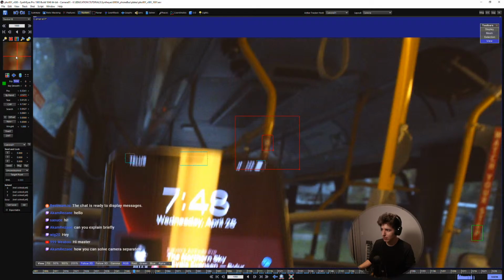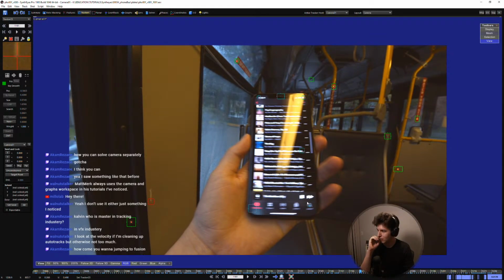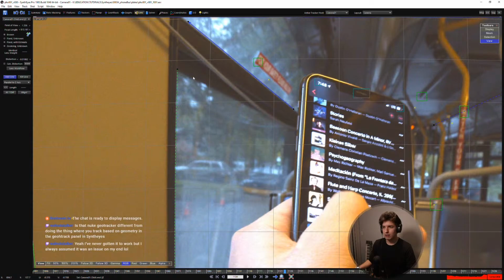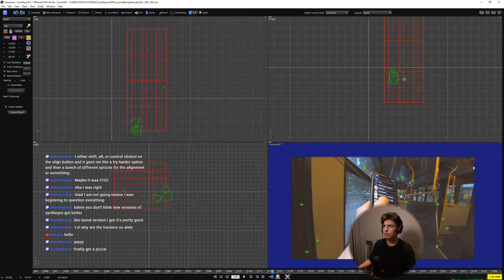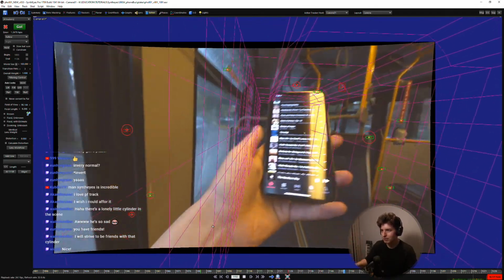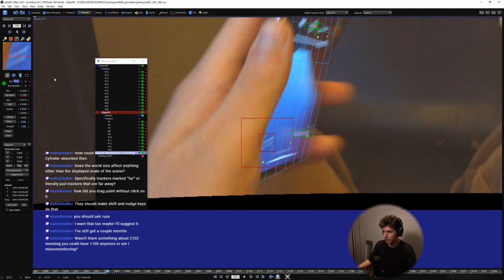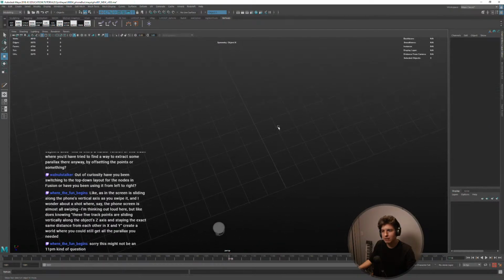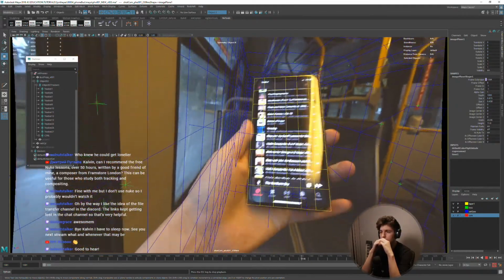TRACK VFX LIVE: Phone Screen Object Solve - part 2